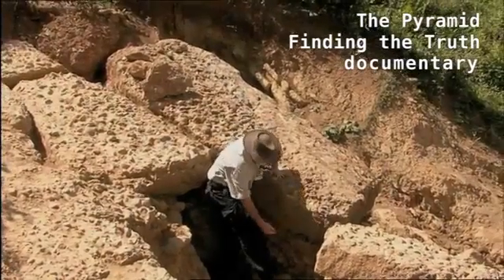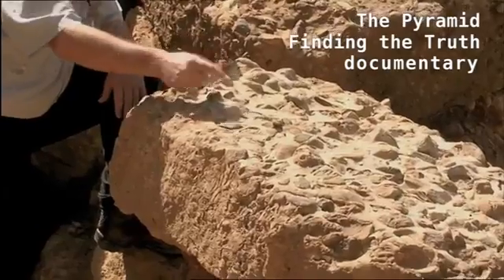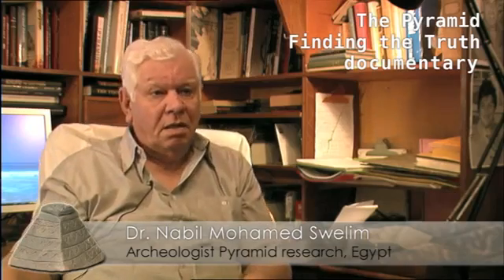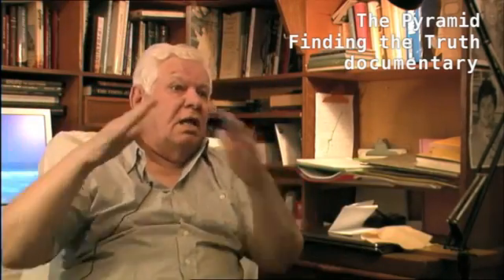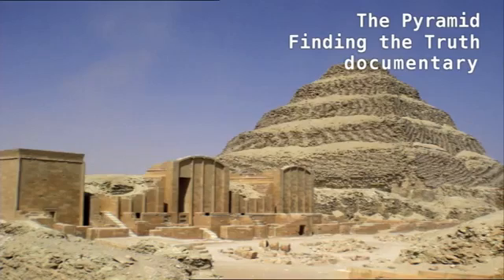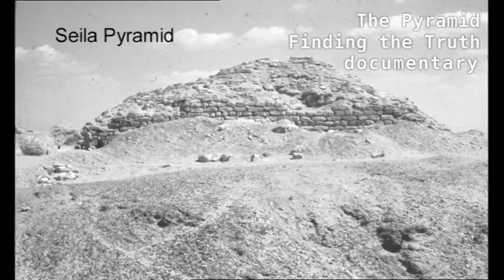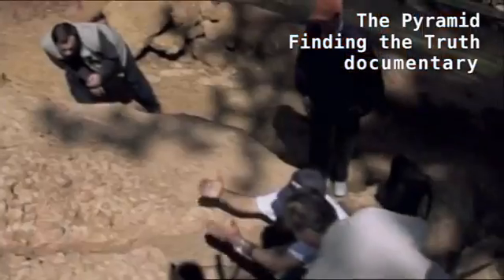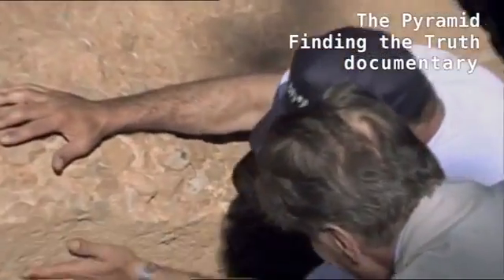EGYPTIAN EXPERTS ON BOSNIAN PYRAMIDS: 2006-2008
Leading Egyptian experts from Cairo and Alexandria, egyptologists, archaeologists and geologists, give their opinions on Bosnian Pyramid complex in early stage of research (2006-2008).